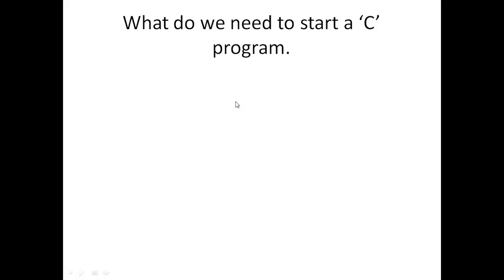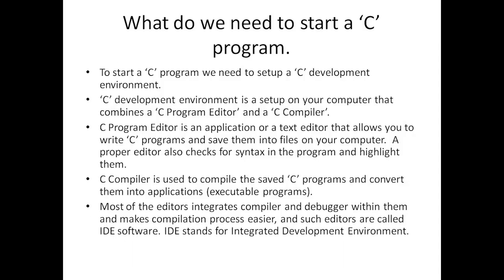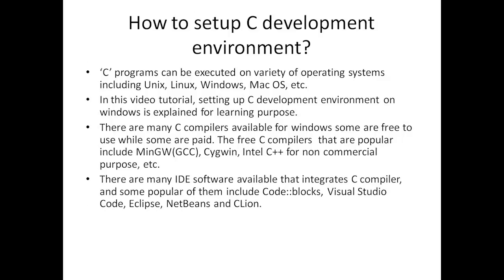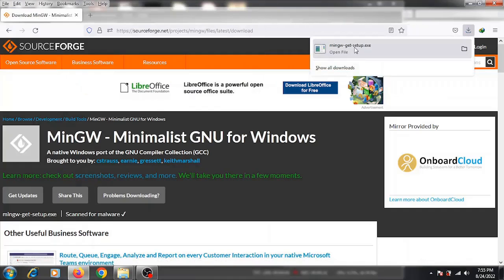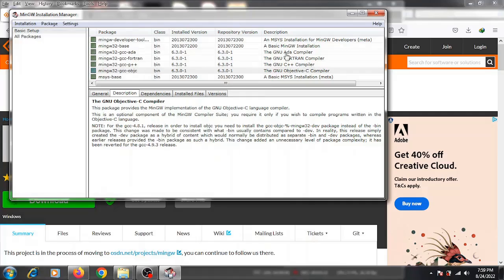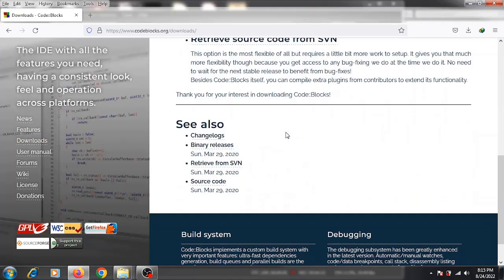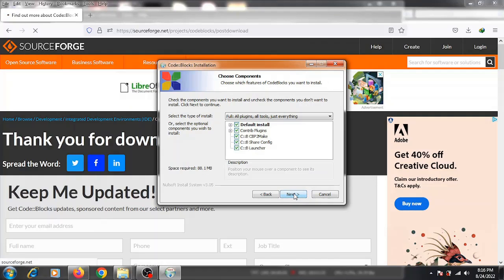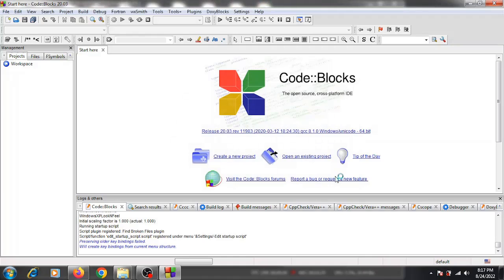How To Setup C Development Environment - C Tutorials - C Programming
This video is about setting up C development environment on a windows computer to start writing c programs. Setting up Code::blocks integrated with MinGW GNU GCC Compiler is explained in this video. In this video you can learn How to install Code::blocks along with MinGW GCC compiler to write and execute C programs for learning purpose. cprogramming.